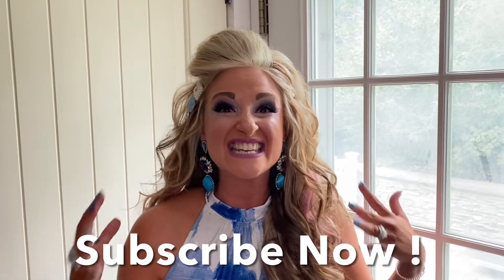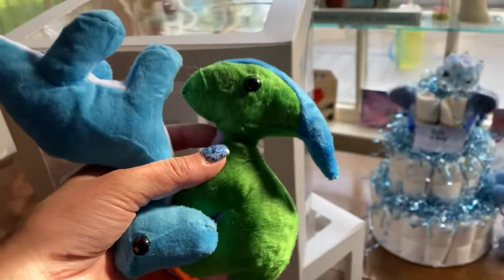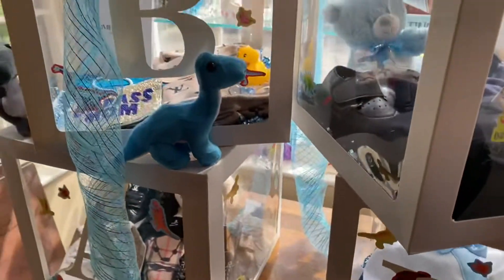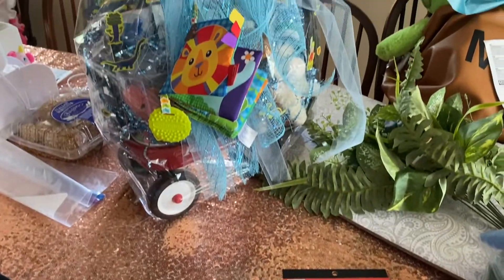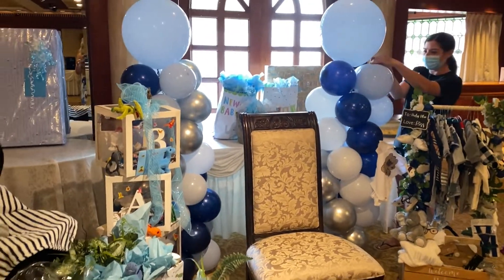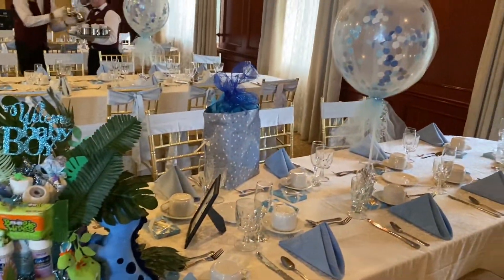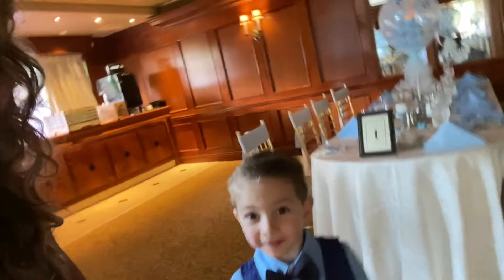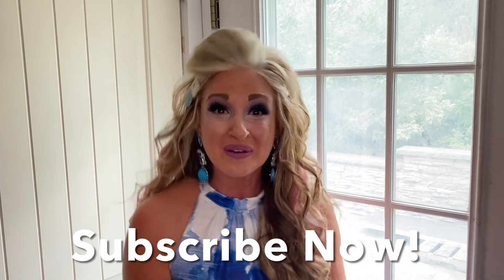My Sister's Baby Boy Baby Shower 2021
Hello everyone,

In this week's episode, we are setting up the hall for my sister's baby shower!

Welcome to My Sister's Baby Boy Baby Shower 2021. Watch me decorate and prepare for my sister's beautiful baby shower event.

I would like to once again, thank everyone who contributed on her special day!

Also be sure not to miss my latest videos, posted EVERY Monday @ 12pm EST by turning on your NOTIFICATIONS 🔔 !

XoXo,
Opera Mama G 💗👨‍👩‍👧‍👦💙🎼